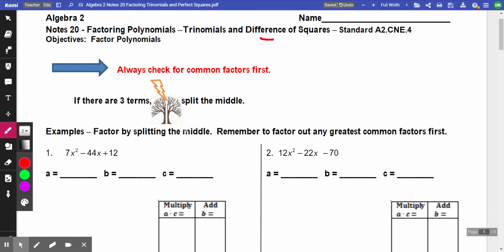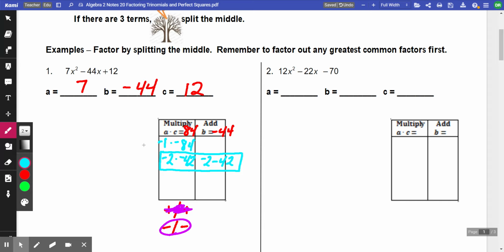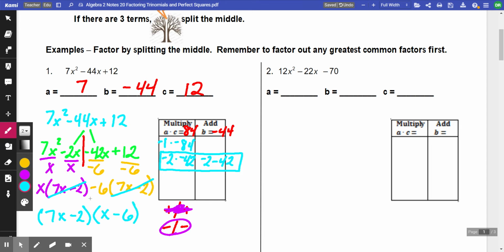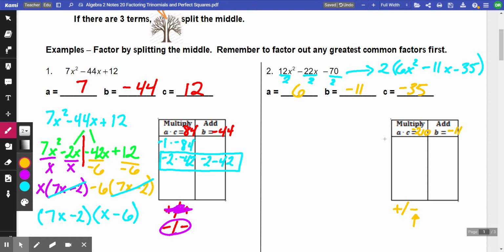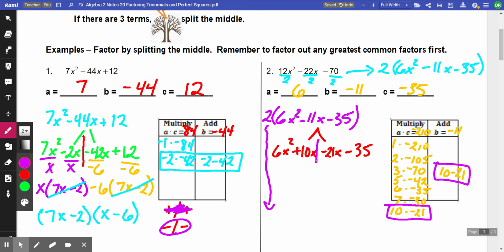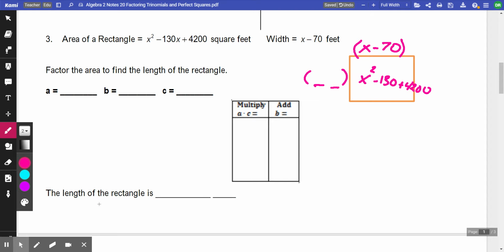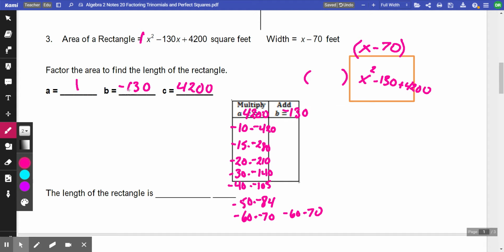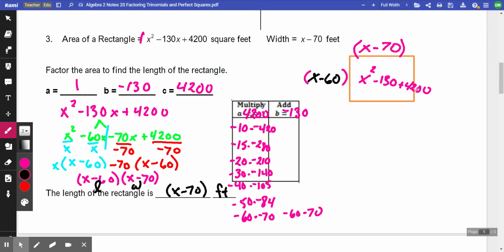Notes 20 Video 1: Factoring Trinomials with a Leading Coefficient Greater Than 1